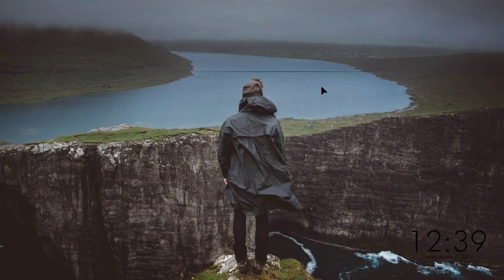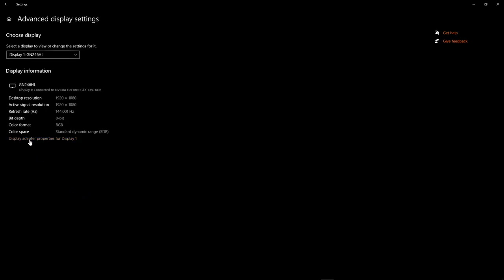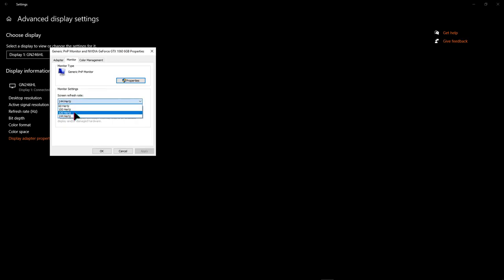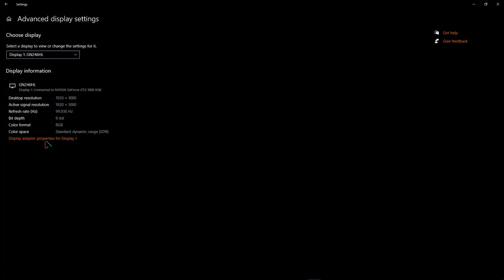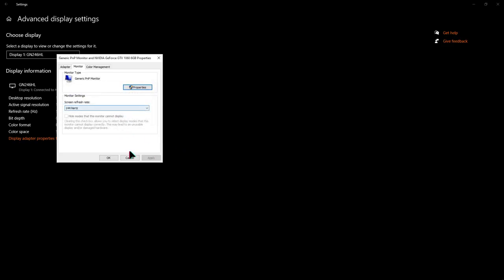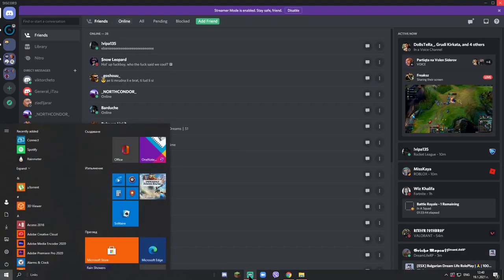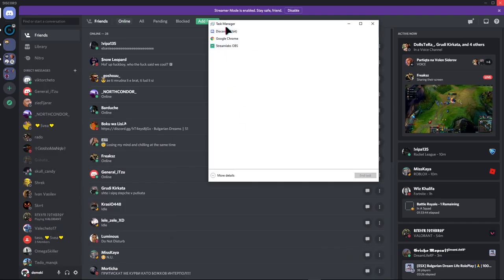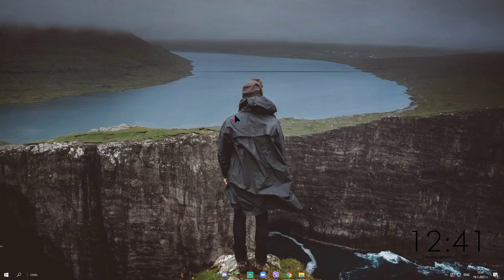How To Change Monitor Refresh Rate On Windows 10 ✅ Easy